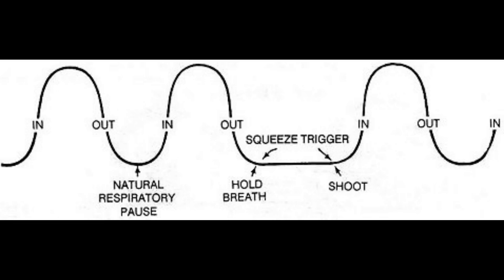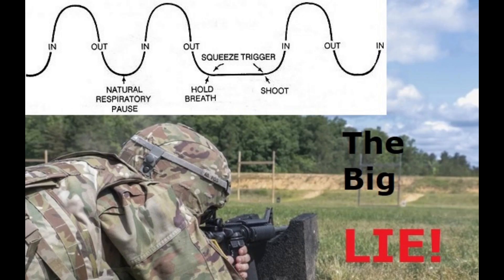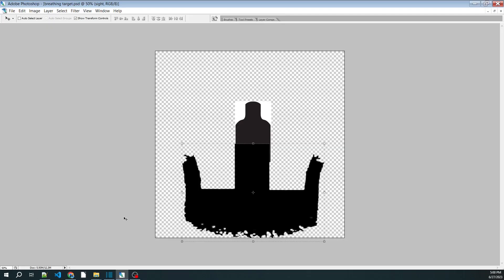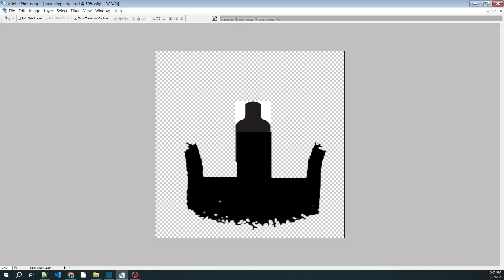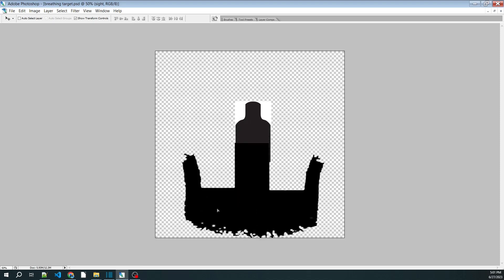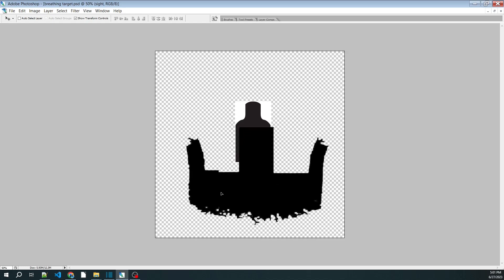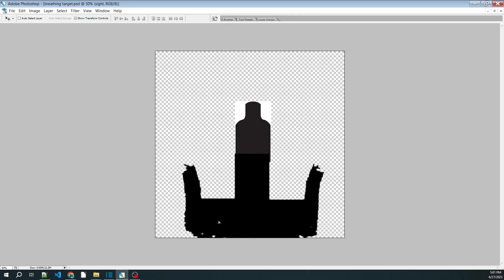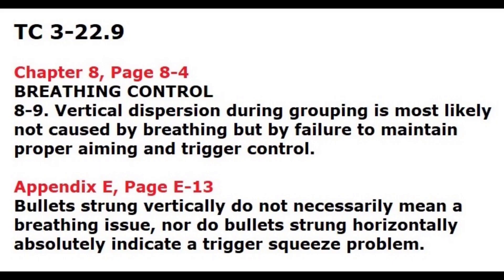Breathing, Breath Control, and Marksmanship